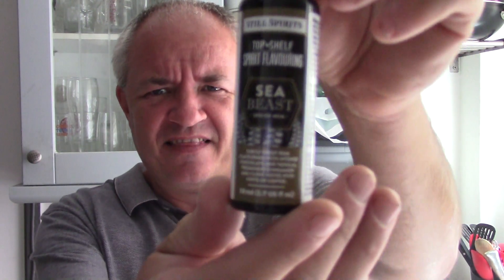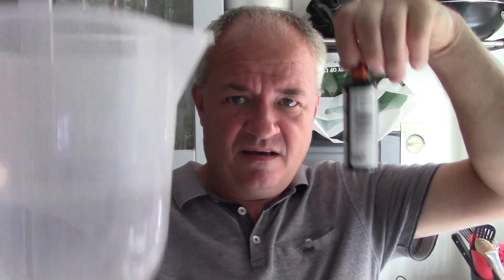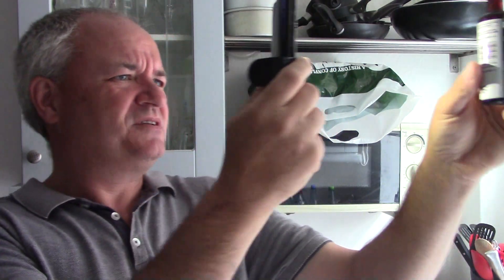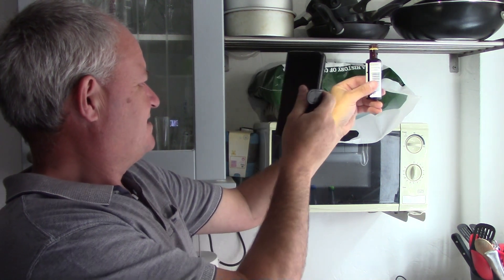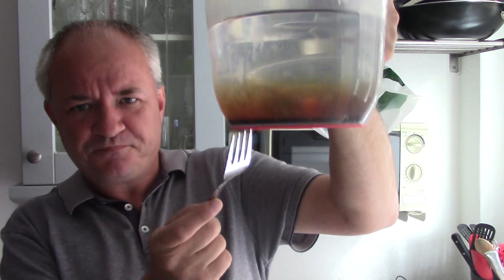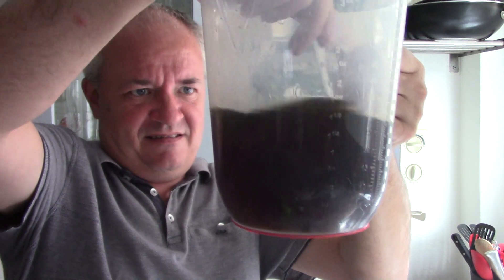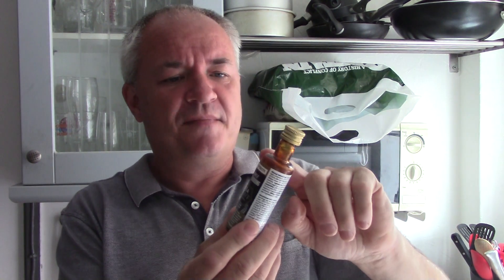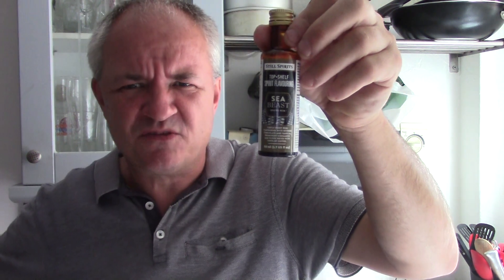Making Sea Beast Spiced Rum from Vodka - Using Still Spirits Top Shelf Sea Beast Essence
Today i show you how to make what is basically a near clone of kraken, heres a description of the essence "Customers who love the Kraken Rum, then this is going to go down a treat! Subtly sweet rum flavouring with intense chocolate and vanilla, prominent cinnamon and clove notes with hints of coffee.", Here i give you my hints and tips to use Vodka or distilled spirit to make spiced rum.